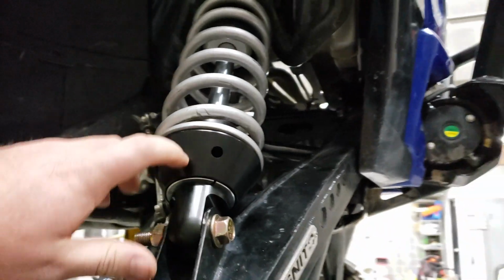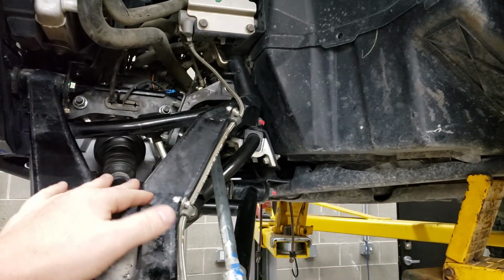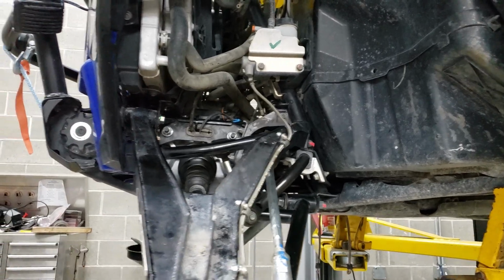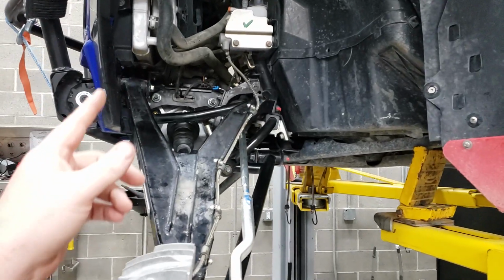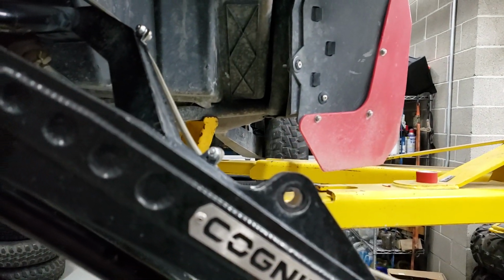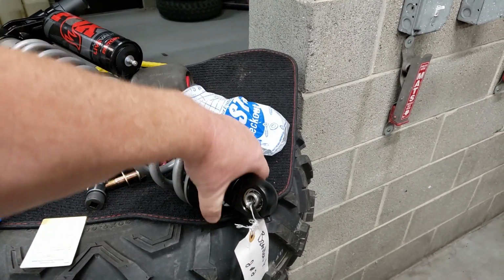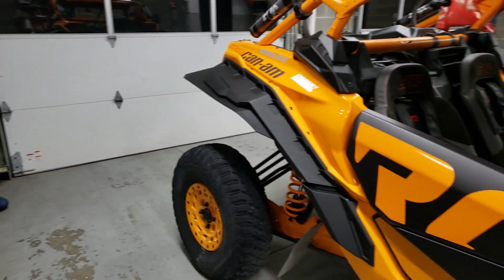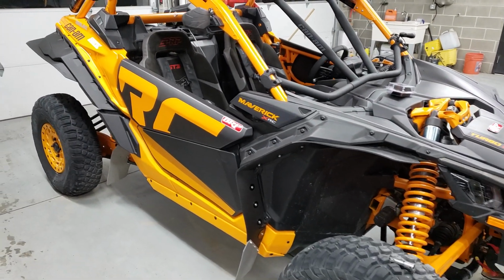2018 Polaris RZR Turbo S New Front Diff And Shock Upgrades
2018 Polaris RZR Turbo S New Front Diff And Shock Upgrades
TOOL KIT
Mens Large 22" Inch Duffel
Milwaukee Hex Impact Driver
Battery for Milwaukee M12
Oasser Air Compressor Air Inflator
GOOLOO Jump Starter
Gorilla 6035180 Black Tape
Electrical Tape
Cable Zip Ties
Neiko Flexible Extension Bar Set
Titan Tools 21092 19mm 1/2
Irwin Tools 16-Piece Impact Series
2", 20' Tow Strap
First Aid Kit
Rose Kuli 7" Portable MultiTools
Bahco Folding Saw
Gerber Gorge Folding Shovel
Tooluxe Universal Tire Repair Kit
Can Am Maverick X3 V Belt
Kobalt 86759 Metric Tool Set
Morakniv Companion Knife
KFI Products Snatch Block
Rhino Tree Saver Strap 3" x 8
Ultra Bright LED Flashlight
TORX T30
Wire Stripper
Hilitchi 100pcs Splice Terminals